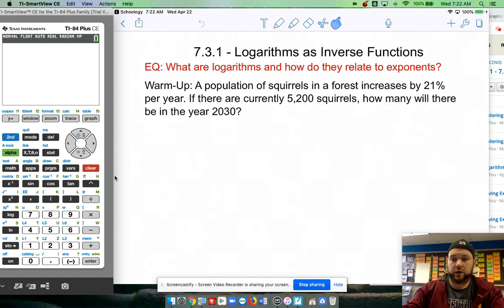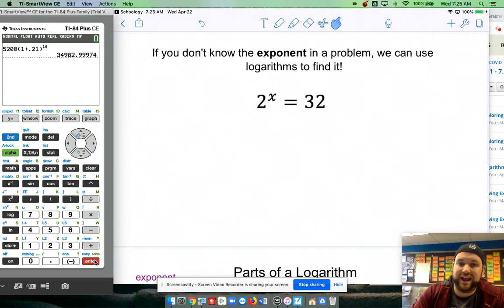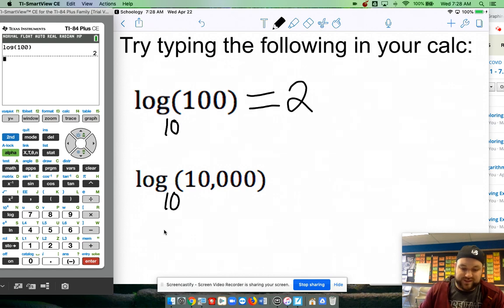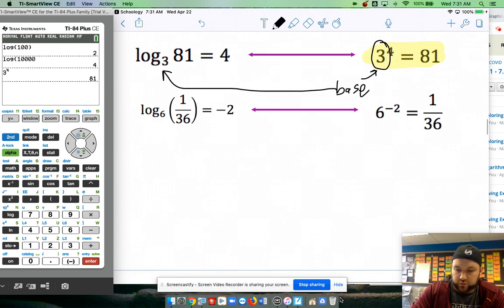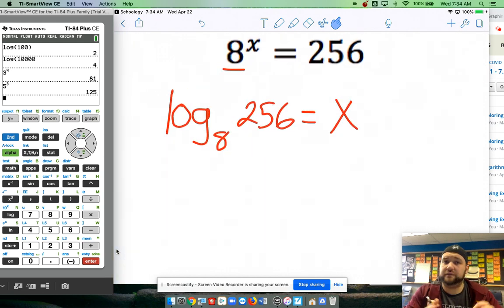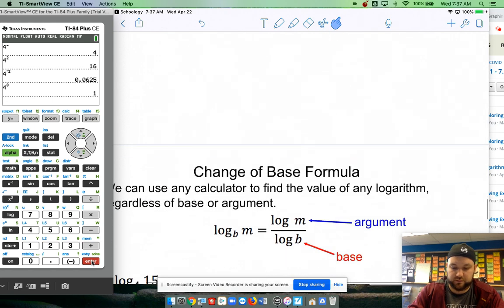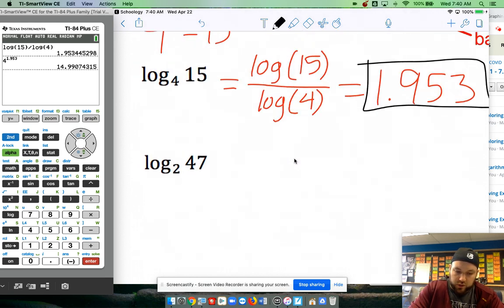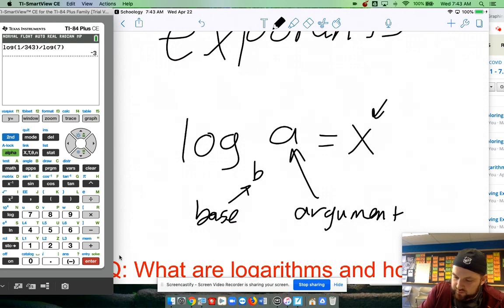AA - 7.3 - Logarithms as Inverse Functions